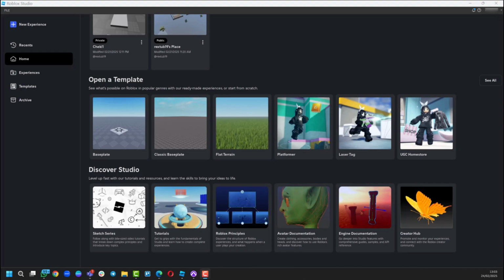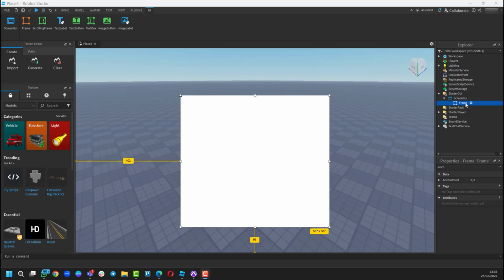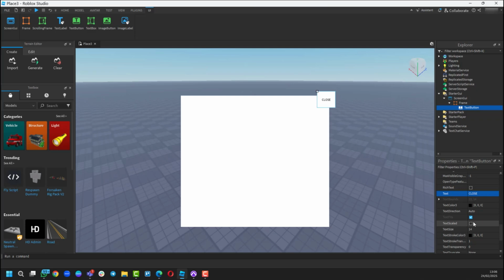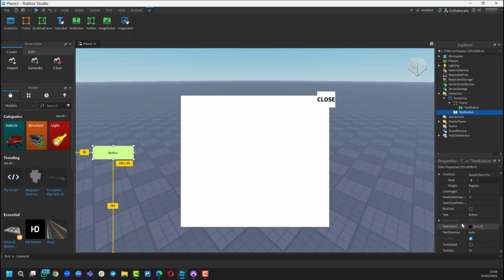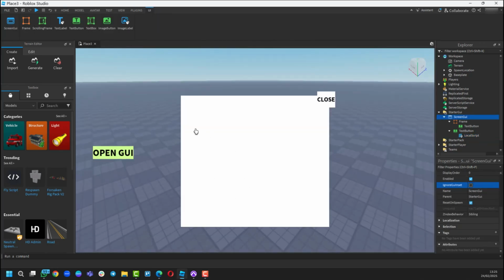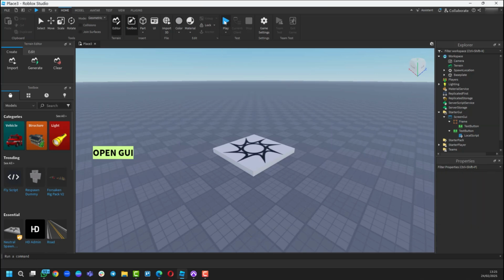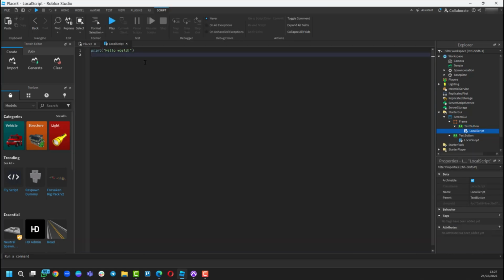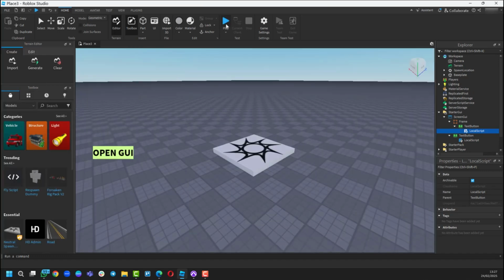Ultimate Guide to Designing UI in Roblox Studio!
🎮 How to Make UI in Roblox Studio: Beginner’s Guide! 🎮
Want to create a user-friendly and attractive UI in Roblox Studio? In this video, I'll show you a step-by-step guide to building an amazing user interface, even if you're just getting started!

💡 WHAT YOU’LL LEARN IN THIS VIDEO:
✅ The basics of UI elements in Roblox Studio
✅ How to create buttons, frames, and other UI components
✅ Tips for making your UI visually appealing
✅ How to make your UI interactive with scripting

⚡ Watch until the end for the best tips!

🔐 Secure Your Online Activity with NordVPN:

30-day money-back guarantee
Starting at just €3.09/month (instead of €11.59)!